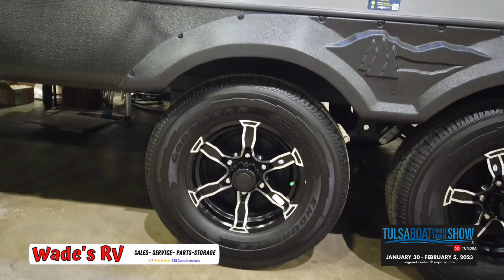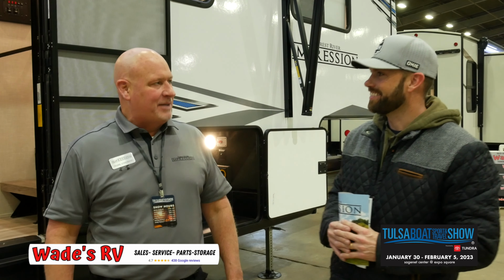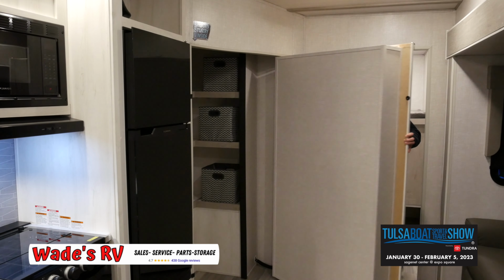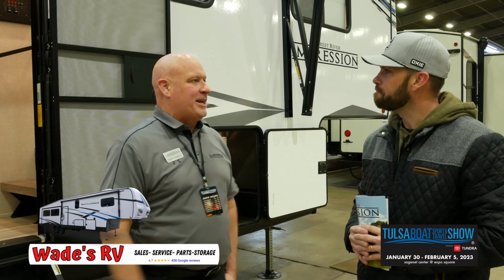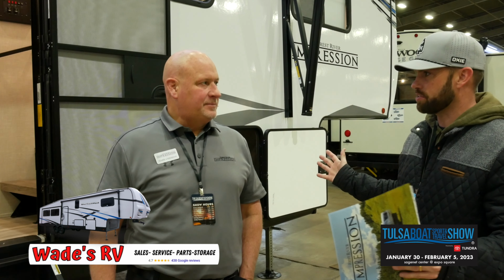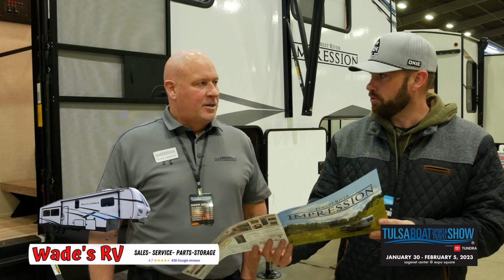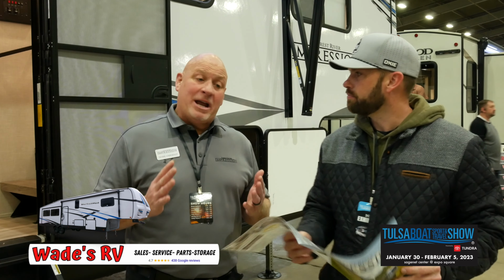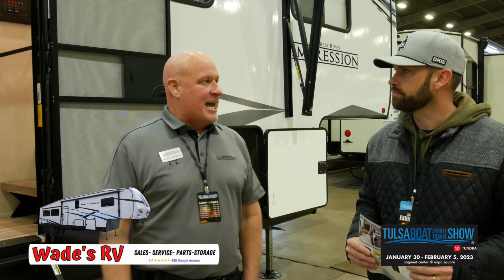2023 Impression || Tulsa Boat Sport & Travel Show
Come see us at the 2023 Tulsa Boat Sport & Travel Show this weekend at the Tulsa Fairgrounds. We have special show pricing on over 50 RV's at the show and over 200 RV's at the dealership. Mark from Impression fifth wheels tells us about what makes the 2023 290V so Impressive. If you would like to learn more click the

Wade's RV has Dealerships in Oklahoma & Missouri and will ship RV's anywhere in the USA.

Wade's RV is a premier RV center, featuring a huge inventory of over 300 new and used motorhomes, fifth wheels, travel trailers, toy haulers and more. We service all types of motorhomes and can help get yours into tip-top shape again! We'll consider any trade and can help you with financing, and we do take consignments as well.
The service department at Wade’s RV Clinic specializes in roof replacement and repairs, interior reconstruction and remodeling, and paint and exterior body work. Wade's offer full-service repair, providing all motorized and chassis work and preventative maintenance. This includes tires, climate control services, brake work, engine, transmission, power steering, cooling systems, driveline, fuel systems, batteries, and more! We have the motor home lifts and RV diagnostic equipment needed to better serve you and your motorized needs!
Need a hard to find part? Our facility also offers a 2,000 square foot parts and accessories store, from which we will gladly order and stock any items you request that are not already on hand. As your trusted RV superstore, Wade’s RV Clinic also offers indoor RV and boat storage, and provides tenants with services and benefits other storage companies can’t match. The indoor storage bays are individually divided, monitored by exterior security cameras. 24 hour gate access is included.So come by to meet Wade and his team and be introduced to Wade’s philosophy of honoring the work or product even after you pay, and ALWAYS doing the right thing!